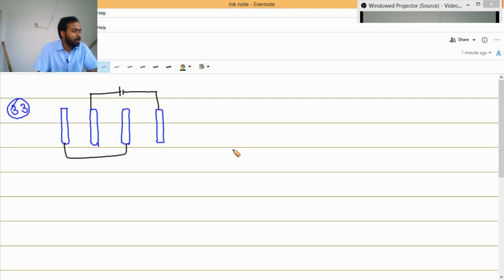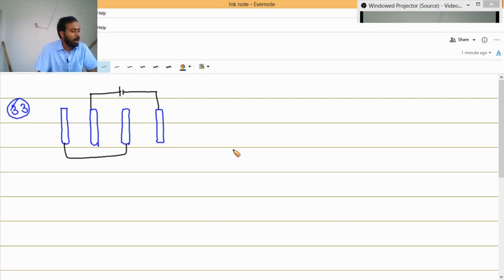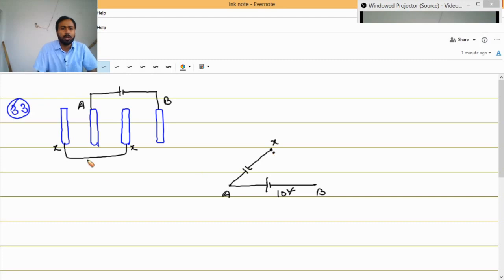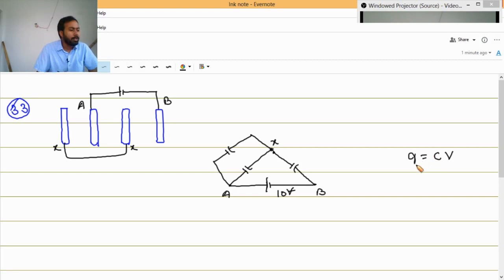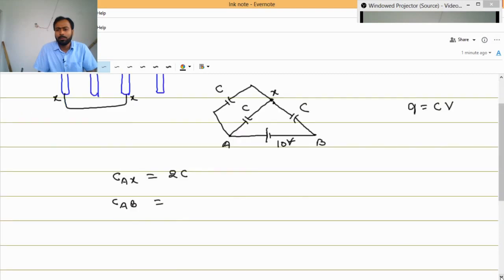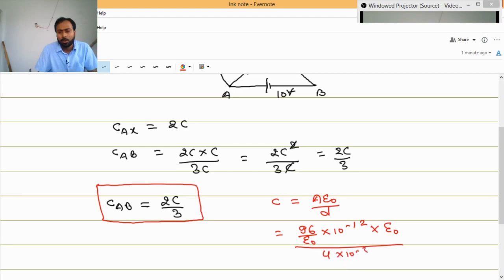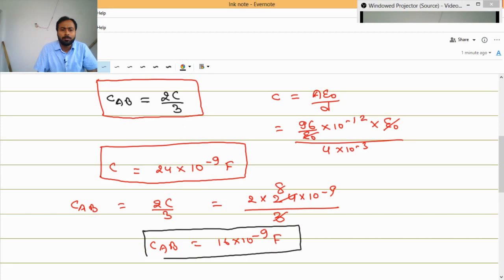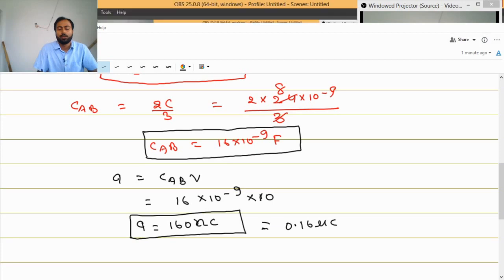H C VERMA CHAPTER 31 QUESTION NO 33 SOLUTION